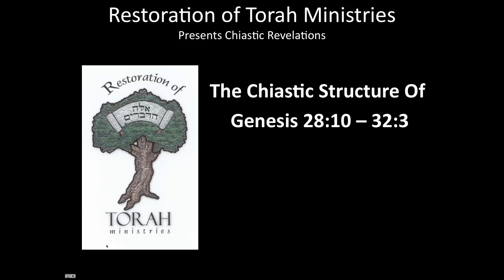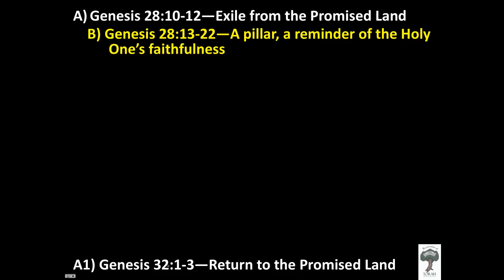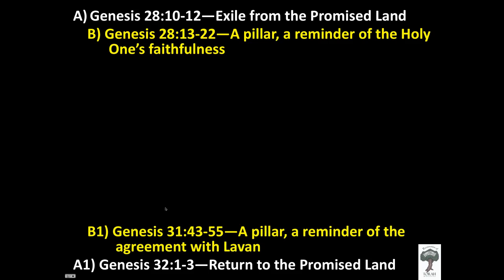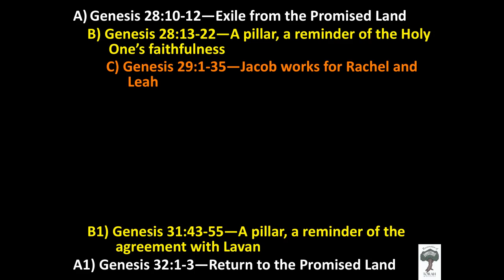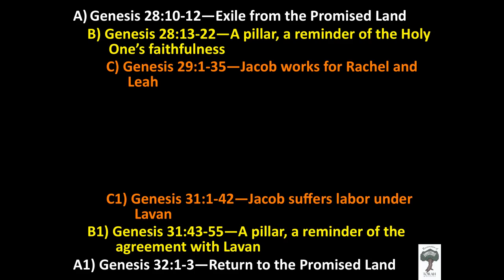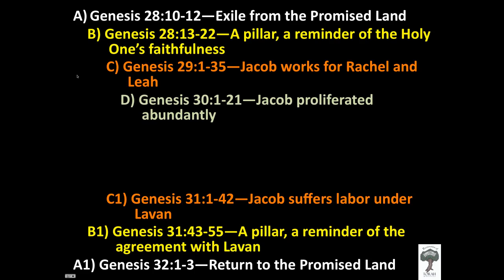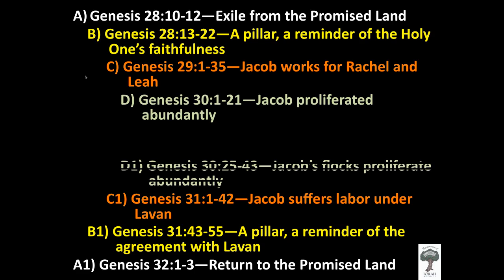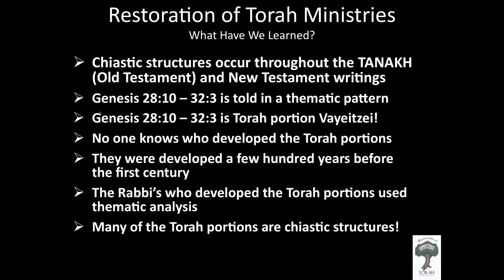2) First Function of the Central Axis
2) First Function of the Central Axis